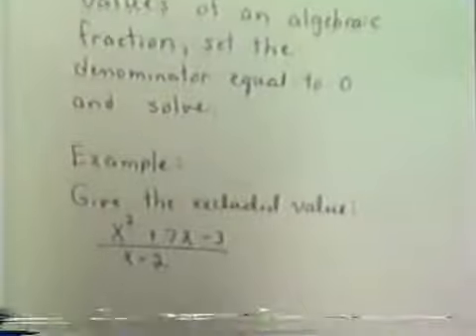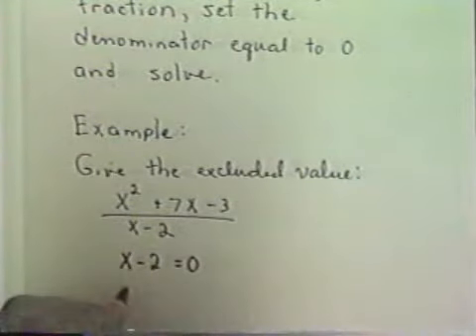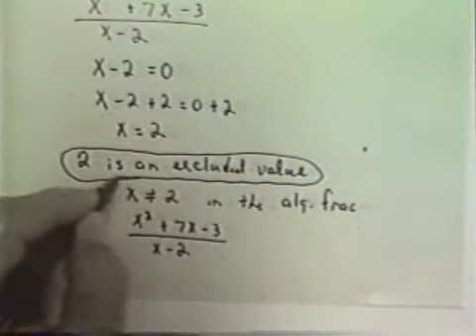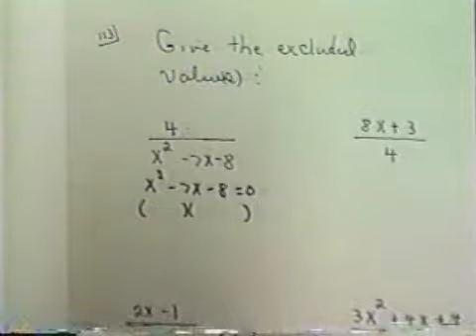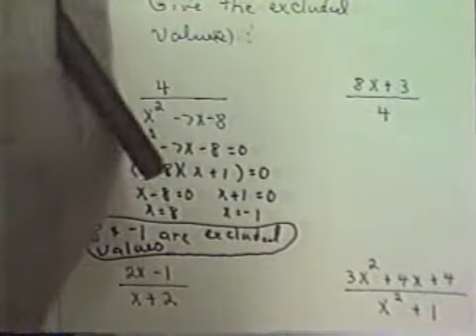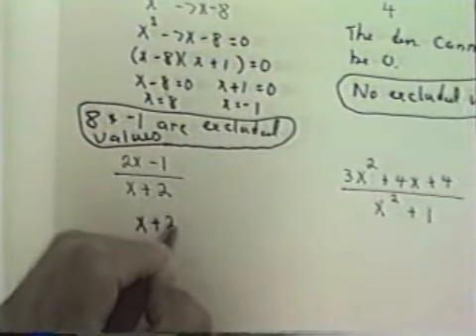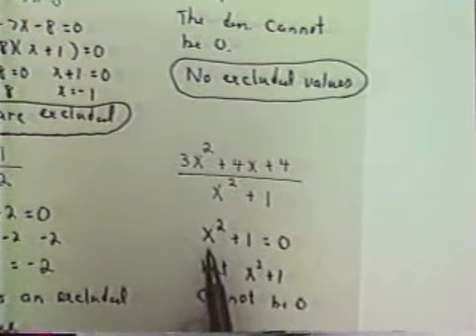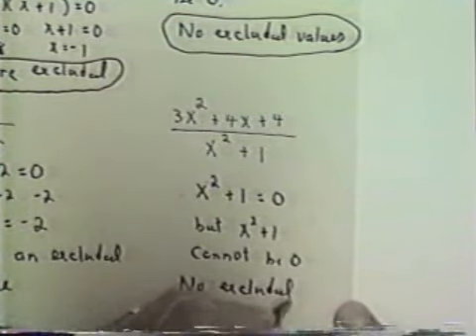Algebraic Fractions Pt2